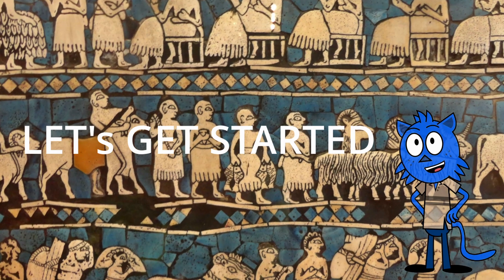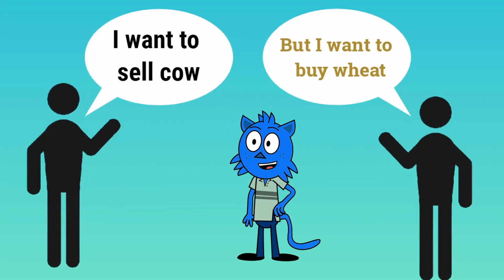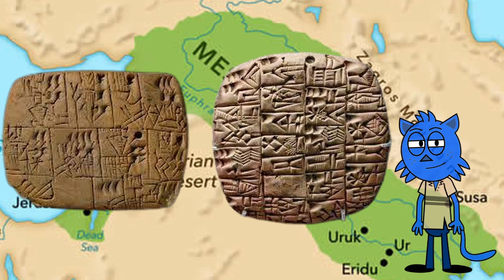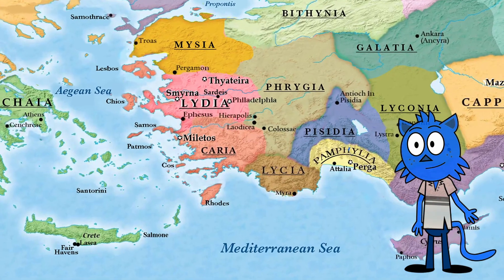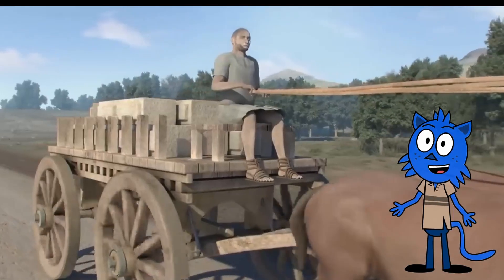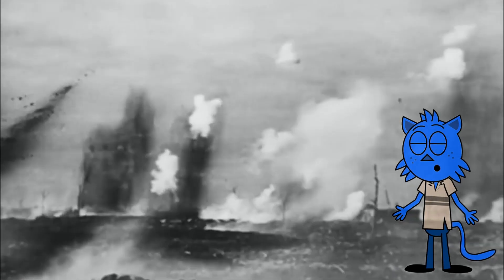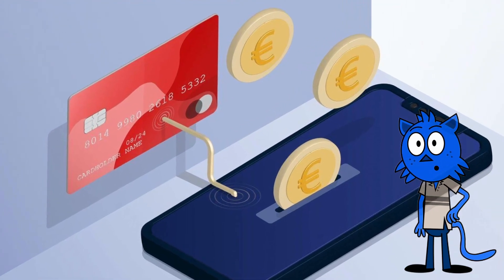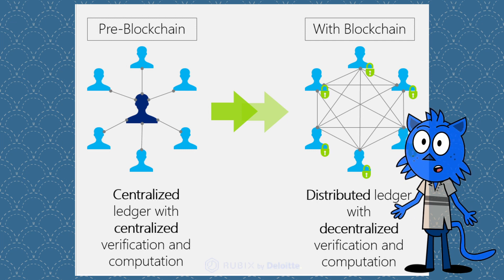Evolutuion of Money and Currencies | From Barter to Bitcoin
In this enlightening journey through time, we delve into the fascinating world of money and its evolution from the ancient barter system to today's digital currencies.

Starting with the early civilizations where goods and services were directly exchanged, we'll explore how the inconvenience and inefficiencies of barter led to the creation of commodity money, like shells, salt, or cattle, that had intrinsic value. We'll visit Ancient China, where the first semblance of coins and paper money appeared, and then journey to Ancient Greece, where coins made from precious metals became widespread.

From there, we'll look at the rise of the gold standard and fiat currencies, leading to the modern world of banknotes and coins we're all familiar with. Our journey doesn't stop there, as we then navigate the rise of the internet and the digital transformation that led to electronic banking, online payments, and credit cards.

We'll culminate with a deep dive into the world of cryptocurrencies, like Bitcoin, which are now challenging the traditional financial systems. From physical to digital, the evolution of money is an enthralling tale of human innovation, societal shifts, and technological advancement.

Join us as we uncover the complex and ever-evolving story of money.